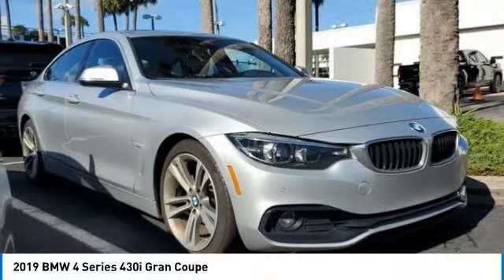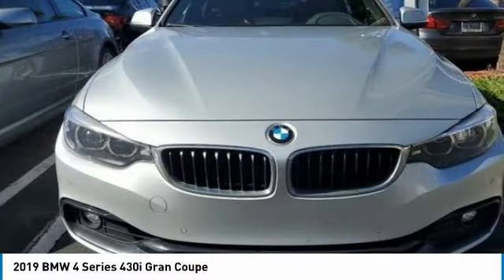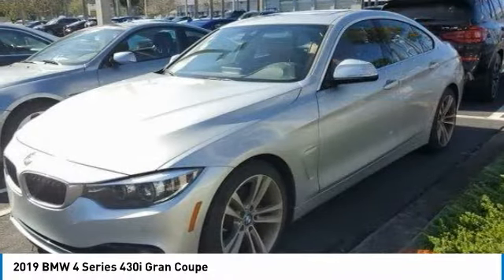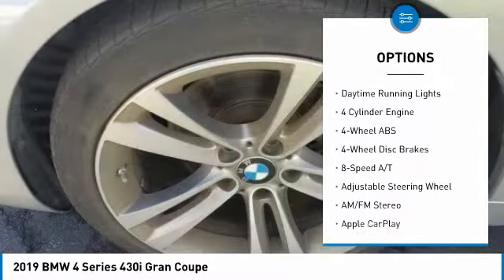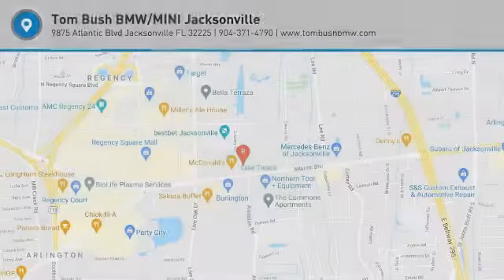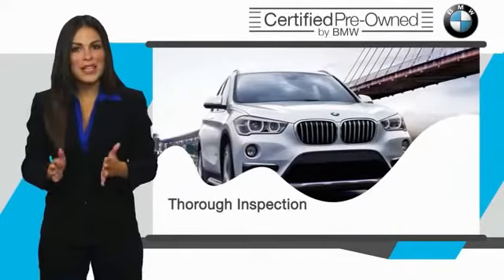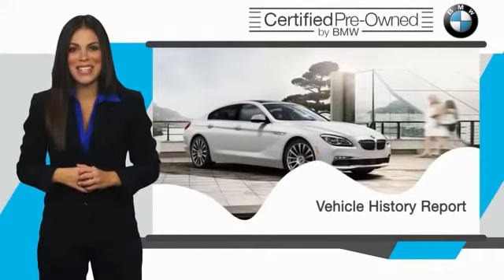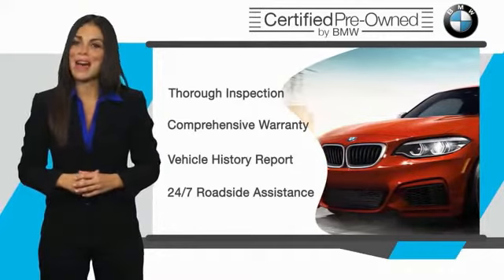2019 BMW 4 Series 16749A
2019 BMW 4 Series 430i Gran Coupe

CARFAX 1-Owner. Navigation, Sunroof, Heated Seats, Power Liftgate, Back-Up Camera, Rear Air, Turbo Charged, CONVENIENCE PACKAGE, HEATED STEERING WHEEL, Alloy Wheels, DRIVING ASSISTANCE PACKAGE. AND MORE!br /br /KEY FEATURES INCLUDEbr /Navigation, Sunroof, Power Liftgate, Rear Air, Back-Up Camera BMW 430i with Glacier Silver Metallic exterior and Cognac Lthr w/Dark Brown hglgt interior features a 4 Cylinder Engine with 248 HP at 5200 RPM*. br /br /OPTION PACKAGESbr /CONVENIENCE PACKAGE Active Blind Spot Detection, Lumbar Support, Heated Front Seats, DRIVING ASSISTANCE PACKAGE Speed Limit Information, Active Driving Assistant, Lane Departure Warning, Forward Collision Warning, pedestrian warning and City Collision Mitigation, HEATED STEERING WHEEL. br /br /EXPERTS ARE SAYINGbr /The steering's accuracy and directness are ideal for a luxury coupe, and the thick M Sport steering wheel feels good in your hands. -Edmunds.com. br /br /PURCHASE WITH CONFIDENCEbr /CARFAX 1-Owner br /br /MORE ABOUT USbr /The Tom Bush Family of Dealerships have been serving the Jacksonville and surrounding areas, with Honor and Integrity since 1970. Visit us at any of our locations or 24/7 to see how you can feel a part of our family, with a No Haggle, No Hassle approach to selling cars! br /br /Horsepower calculations based on trim engine configuration. Please confirm the accuracy of the included equipment by calling us prior to purchase. br /